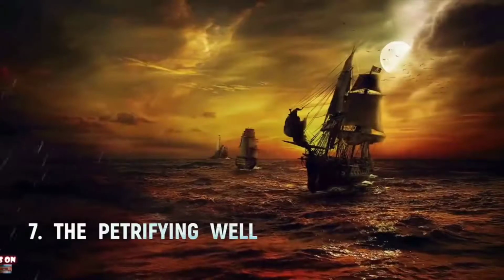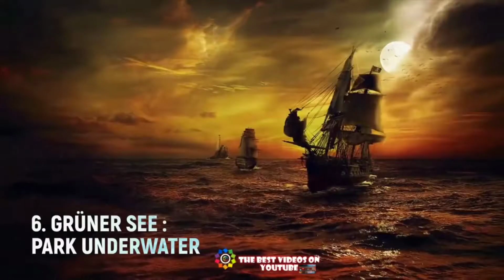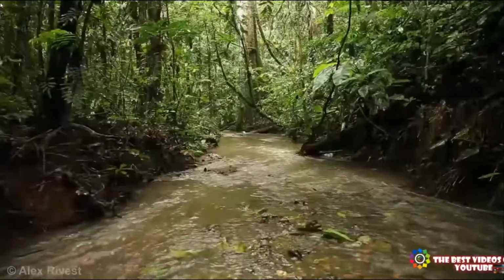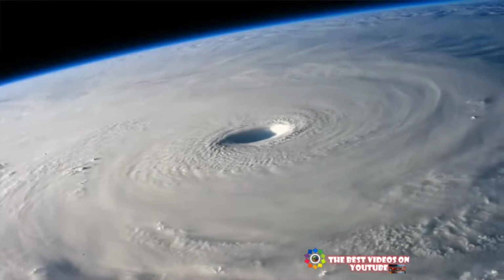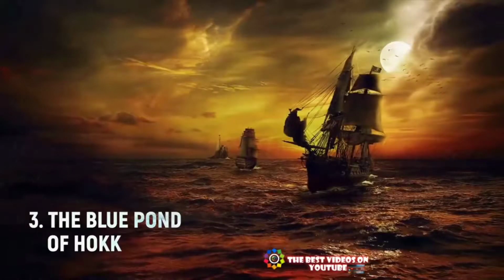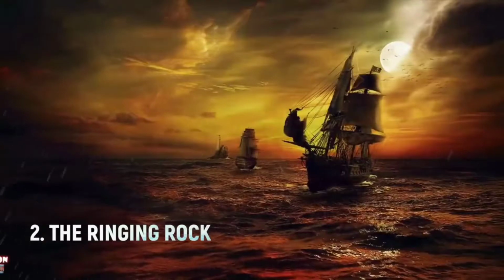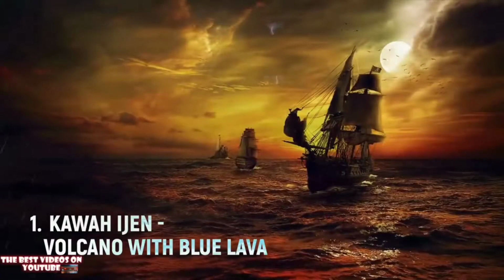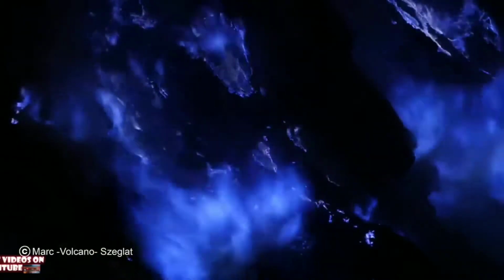7 SCIENTIFICALLY IMPOSSIBLE REAL PLACES ON EARTH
THE BEST VIDEOS ON YOUTUBE

From the mysterious well that converts everything into stones In Knaresborough in North Yorkshire to the never ending lighting strorm in In Western Venezuela over the Catatumbo River, Here are 7 Real Places On Earth That Seem Scientifically Impossible